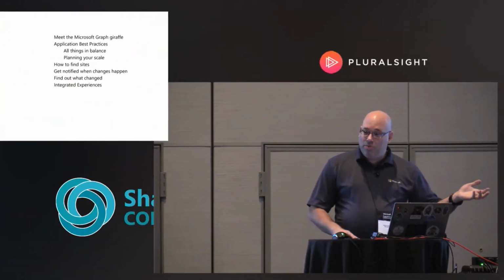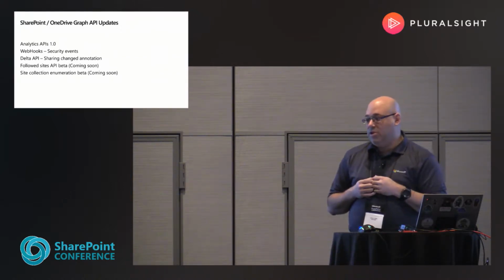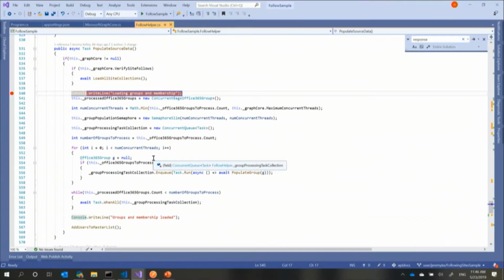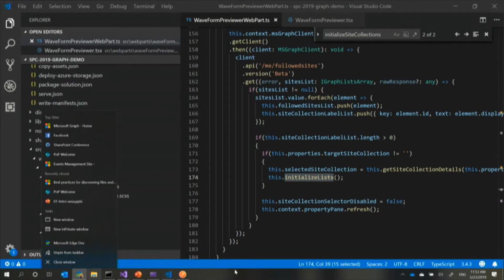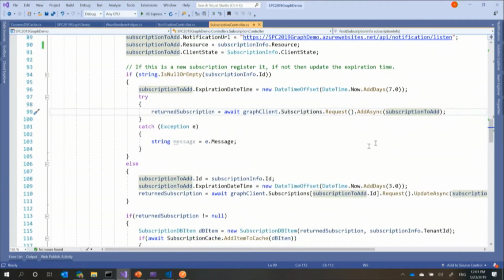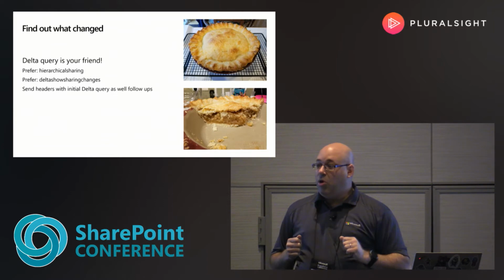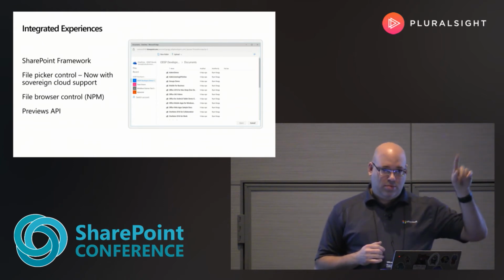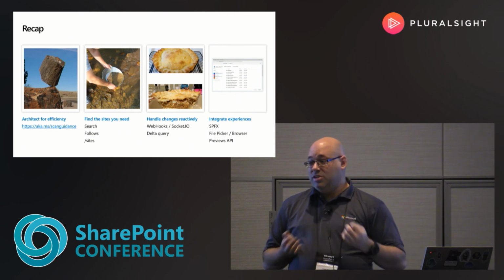Integrate OneDrive and SharePoint Files Collaboration and Sharing Using Microsoft Graph - SPC19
Every app works with and stores files in some form or another. In this session by Jeremy Kelley, learn everything you need to know on how to read, write, and extend files within OneDrive and SharePoint, including the latest enhancements made to the Microsoft Graph APIs.